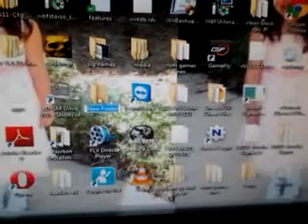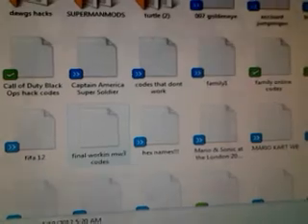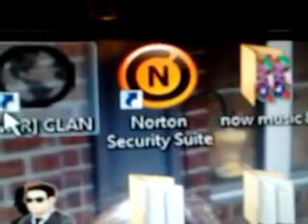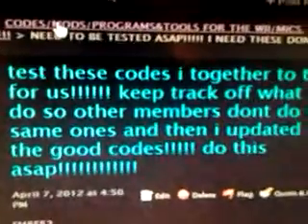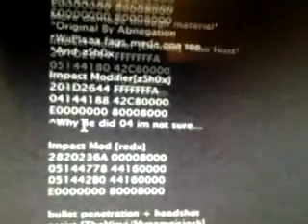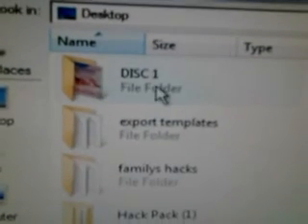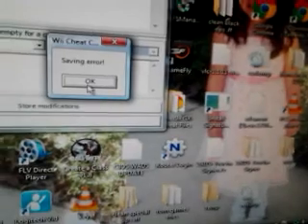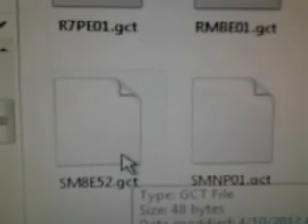¿UñÐéŚťŔũĆŤâßŁé¿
Tut how to load codes on a sd card using ocarina manager